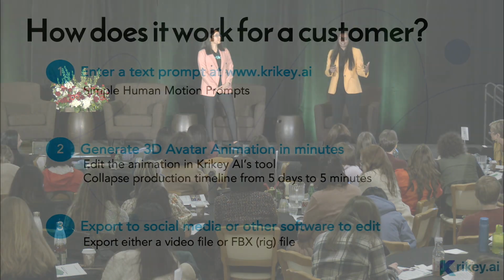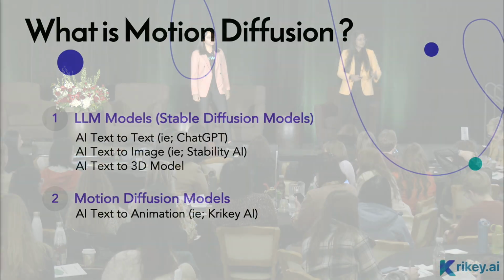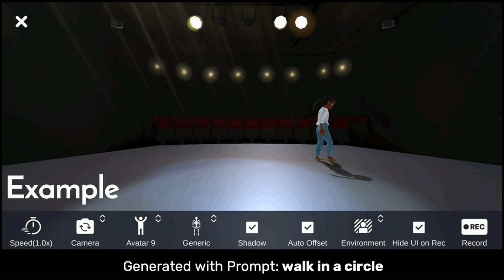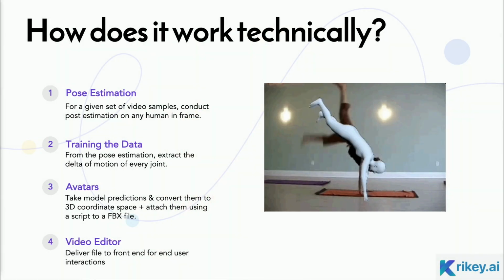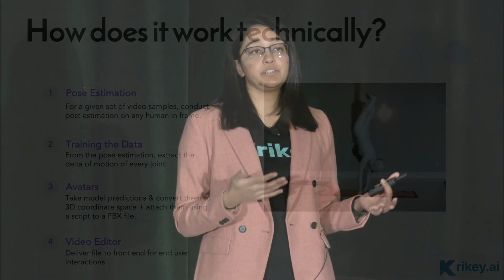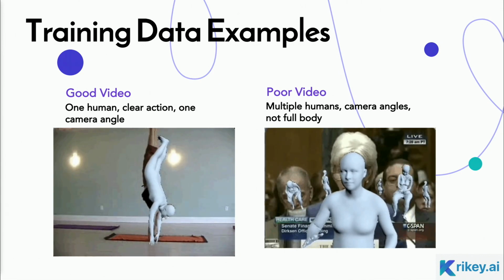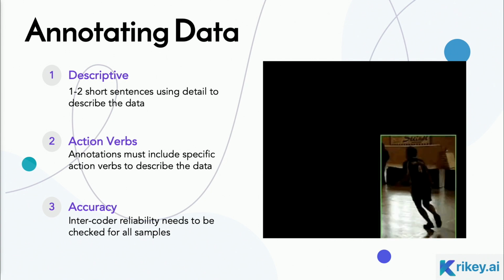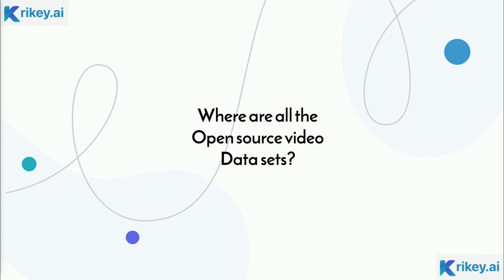Bringing Motion Diffusion Models to Immersive Entertainment | Jhanvi Shriram and Ketaki Shriram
Jhanvi Shriram, Co-Founder and CEO, Krikey alongside Ketaki Shriram
Co-Founder and CTO, Krikey present Technical Vision Talk "Bringing Motion Diffusion Models to Immersive Entertainment". Most generative models thus far have focused on utilizing LLMs for consumer products. The introduction of motion diffusion models to this space provides a novel avenue to engage consumers, especially in the field of entertainment. This talk will cover a text-to-animation motion diffusion model. This model generates animations in less than 5 minutes. These animations can be applied to any 3D file and utilized with any 3D software. Practical applications include optimizing production pipelines for gaming, film, and immersive learning. We will also cover the implications for these industries as they adopt new generative tools in production workflows. To learn more about our tool and try it for yourself, please visit krikey.ai.

​Jhanvi Biography:
Jhanvi is currently the CEO of Krikey, an AI gaming tools service that she co-founded with her sister. Krikey recently closed their Series A round, led by Reliance Jio, India's biggest telecom operator. Prior to Krikey, Jhanvi worked at YouTube as a Production Strategist on operations and creator community programs, which sparked her interest in working with content creators. She also worked at JauntVR and Participant Media. In 2014, Jhanvi and her sister, Ketaki Shriram, co-produced a feature film titled, “True Son,” which followed a 22-year old’s political campaign in Stockton, CA. The film premiered at the 2014 Tribeca Film Festival and was acquired by FusionTV/Univision. Jhanvi holds a BA (Political Science and African Studies) and MBA from Stanford University, and a MFA (Producing) from USC.
​Ketaki Biography:
Dr. Shriram is a scientist, film producer, and wildlife photographer interested in the impact of immersive worlds on human behavior. She is currently the Chief Technology Officer at Krikey, an AI gaming tools service that she co-founded with her sister. Krikey recently closed their Series A round, led by Reliance Jio, India's biggest telecom operator. Dr. Shriram received her BA, MA, and PhD at the Stanford Virtual Human Interaction Lab. She previously worked at Google [x] and at Meta’s Reality Labs. Dr. Shriram was selected for the Forbes 30 Under 30 2020 Class in the Gaming category.

Linkedin: Women in Data Science (WiDS) at Stanford University